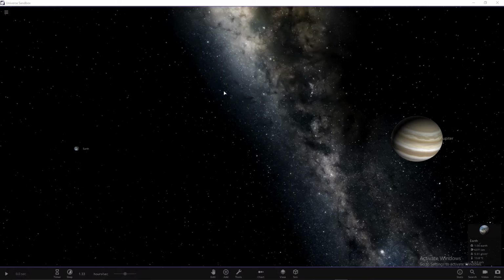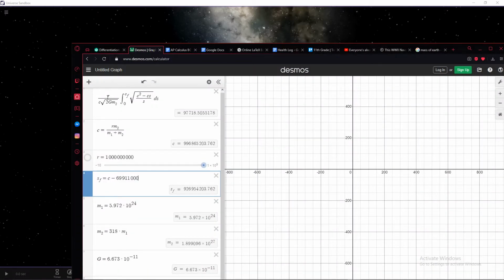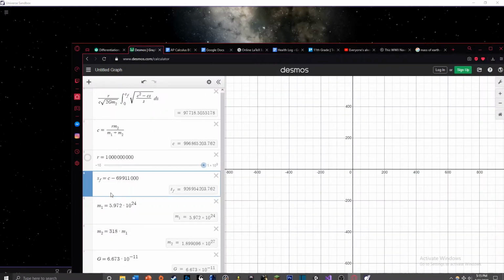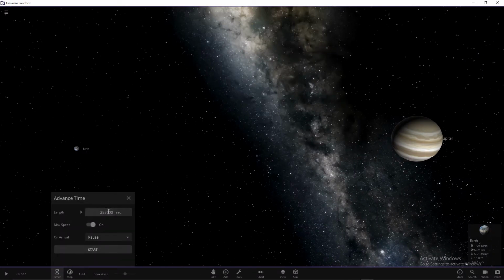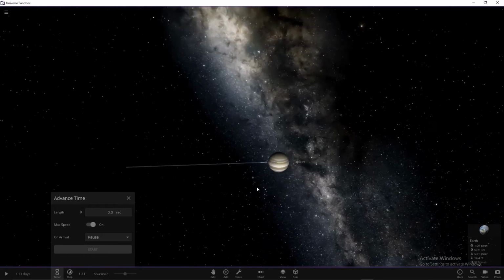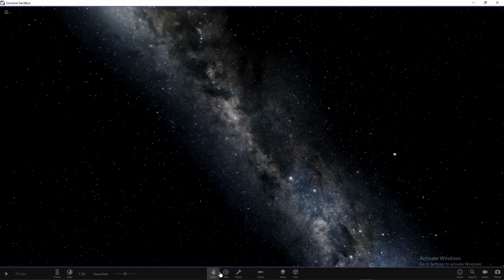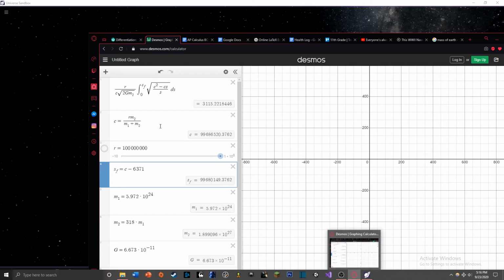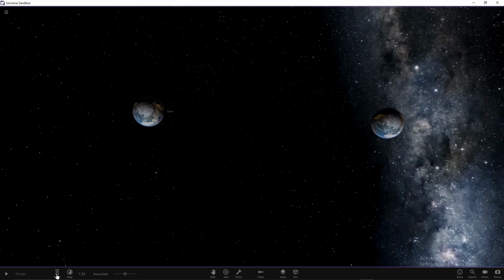2 Colliding Planets Problem | Universe Sandbox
Testing equation using universe sandbox.